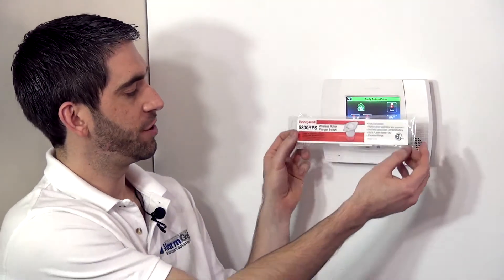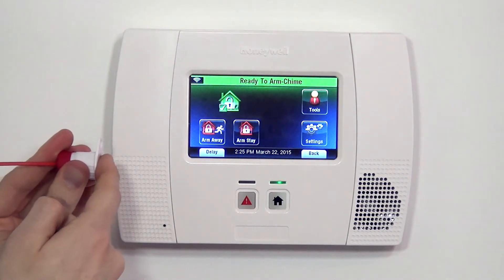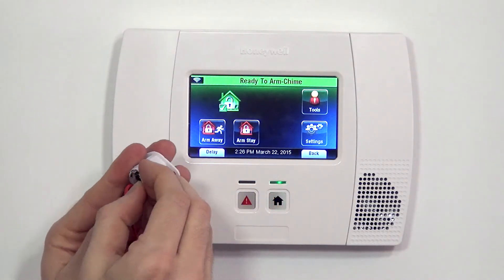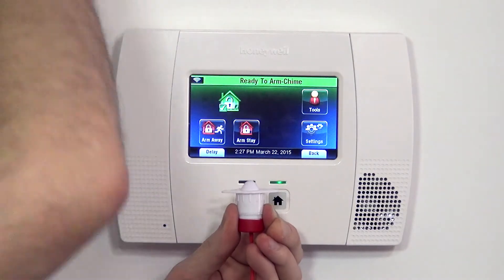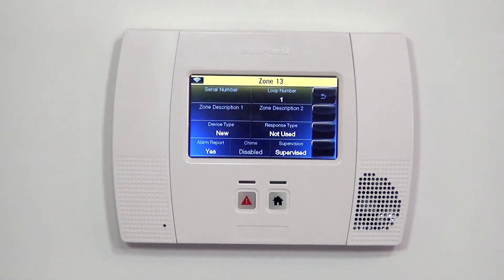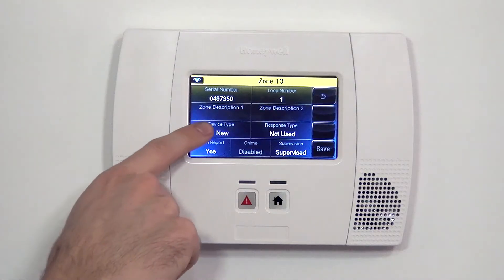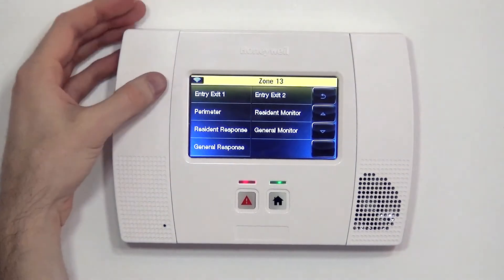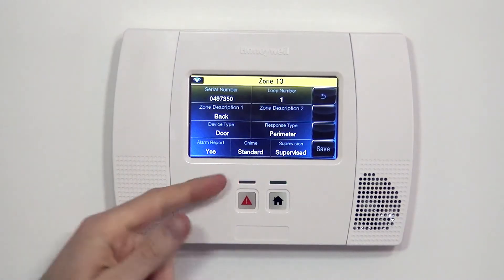Honeywell 5800RPS: L5200 Programming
The 5800RPS is Honeywell's only roller plunger switch for the LYNX Touch series of panels. While there are other recessed switches such as the 5818MNL and the 5800MICRA (both of which there are programming videos for as well) the 5800RPS is a different kind of switch, relying on pressure to close rather than a reed switch and a magnet. In this video Sterling gives a great explanation o fhow to install the 5800RPS, as well as a simple demonstration on how to program it exactly.